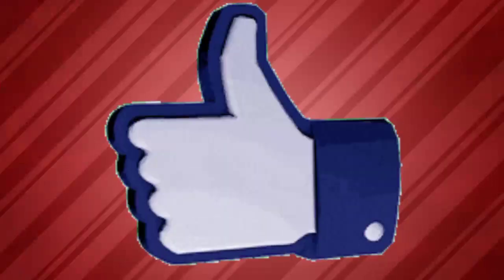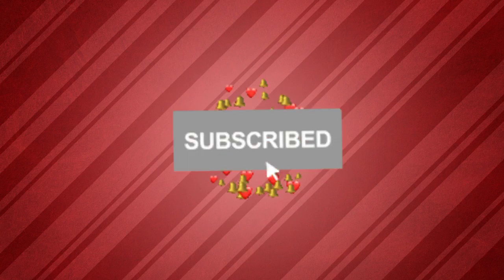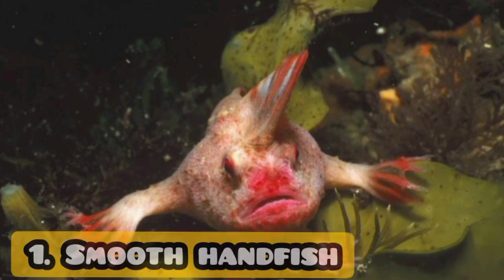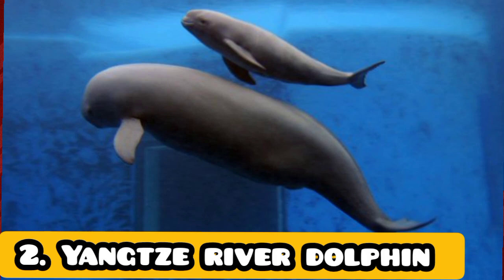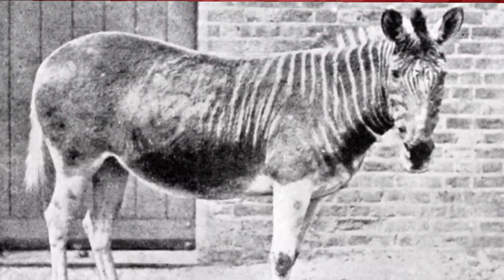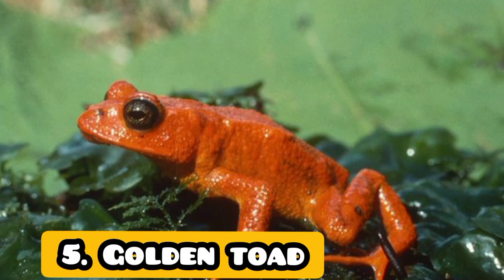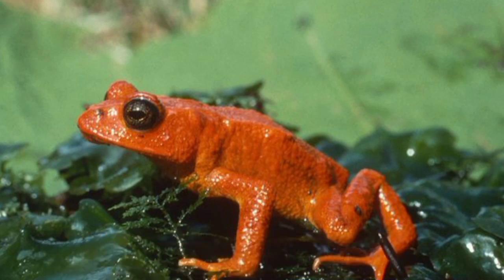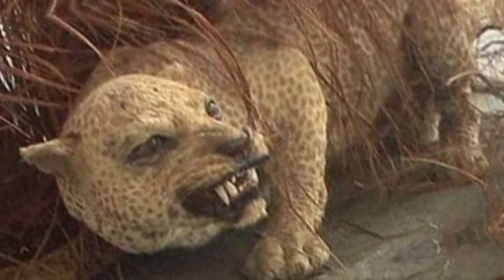அழிந்துப் போன 8 விலங்குகள்